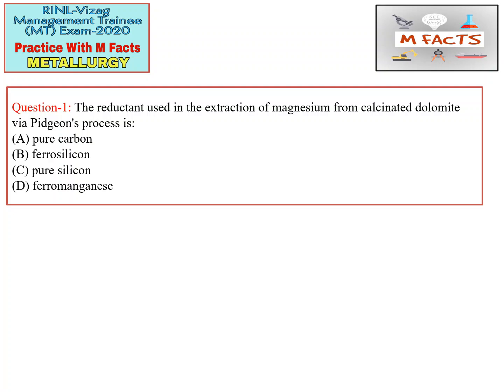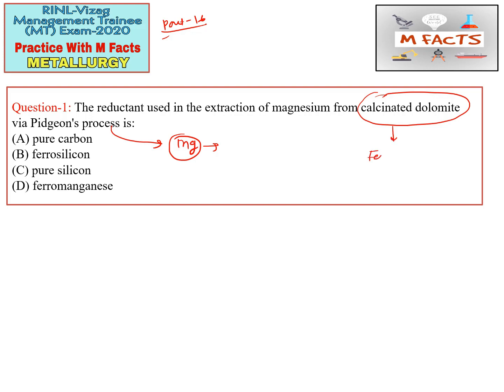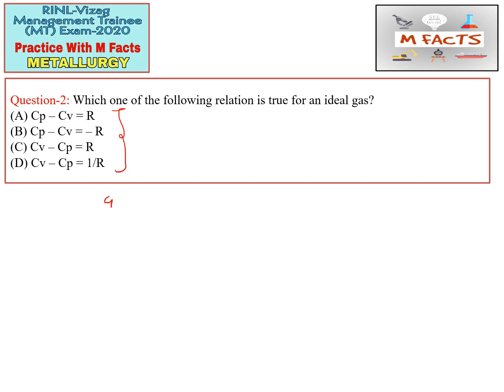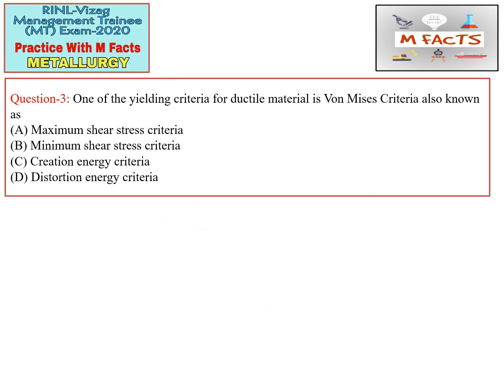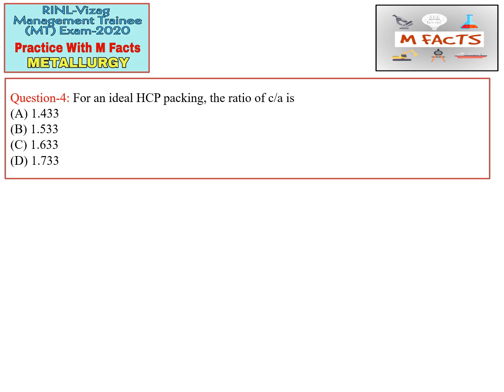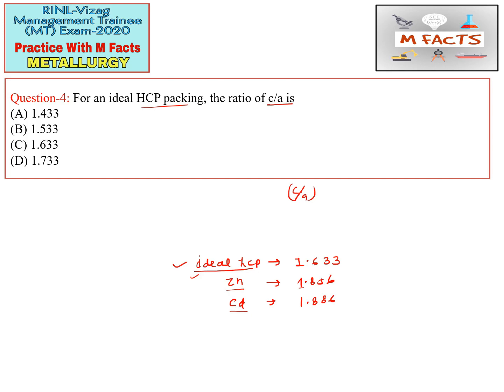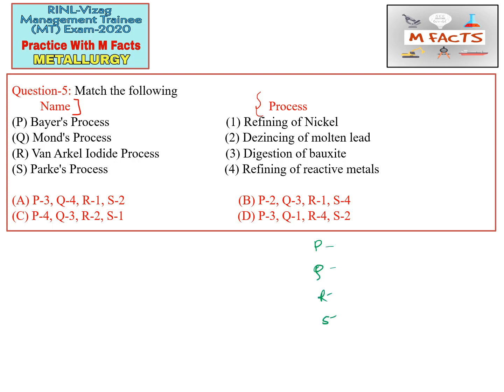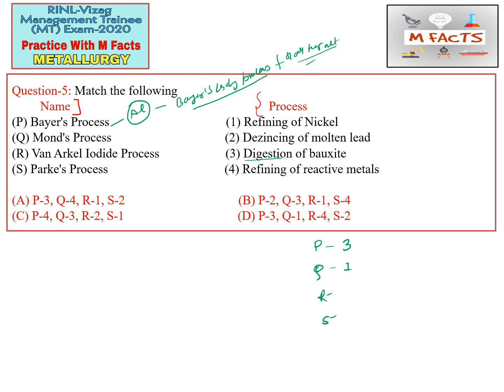RINL-Vizag (MT) Metallurgy Questions Practice// Vizag Exam-2020 // Metallurgy questions Part-16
Welcome to this series of videos on metallurgical questions practice for RINL-Vizag Exam-2020.